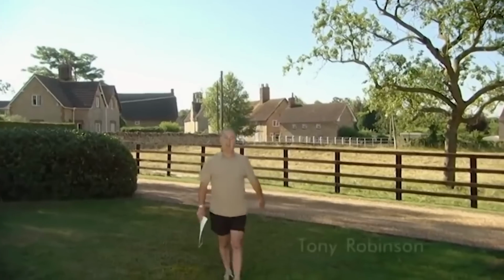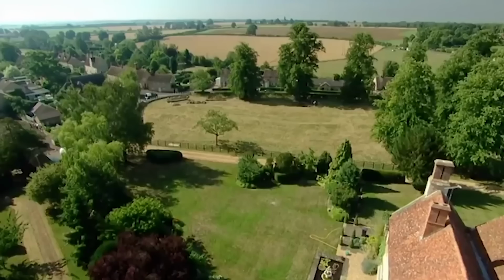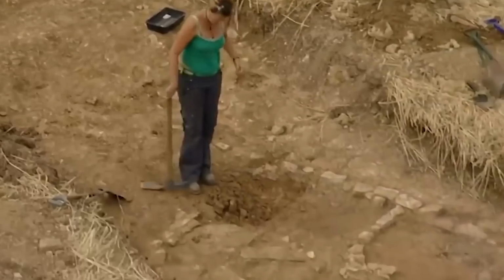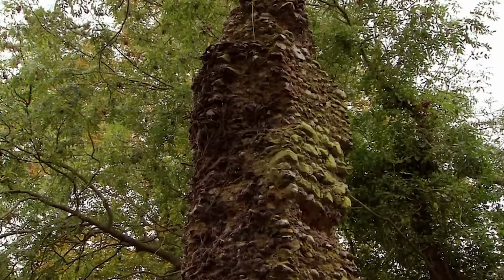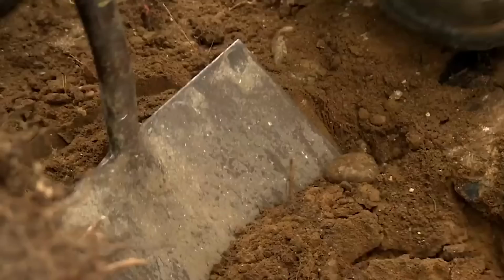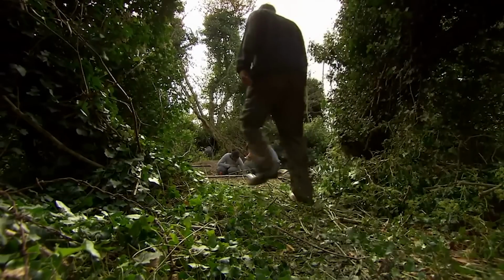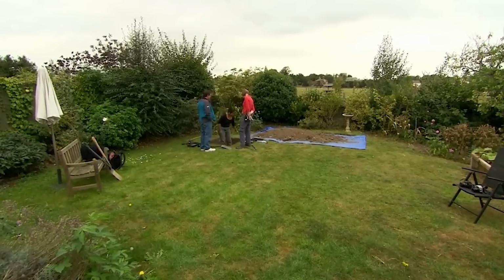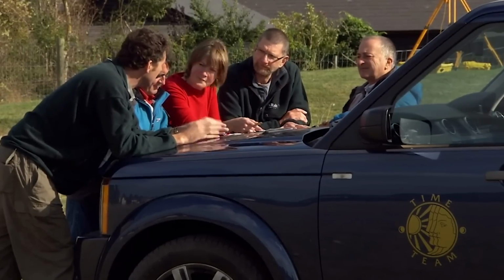➤ Time Team's Top 3 BACKYARD FINDS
TIME TEAM MESSING UP *YOUR* GARDEN? Full episodes below!

00:00 - "Tale of Two Villages"
Series 14, Episode 7

20:50 - "Skeletons In The Shed"
Series 16, Episode 13

39:10 - "There's A Villa Here Somewhere"
Series 17, Episode 11